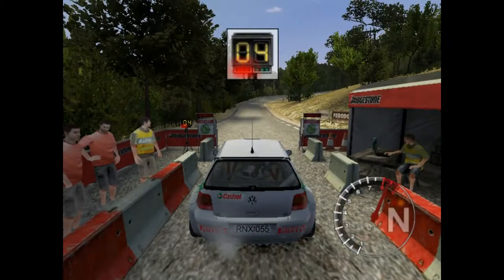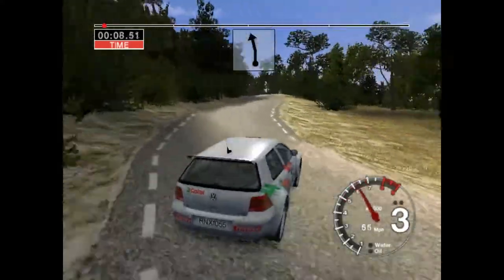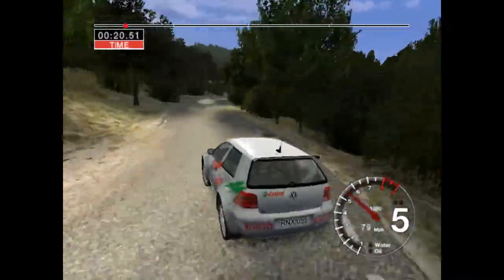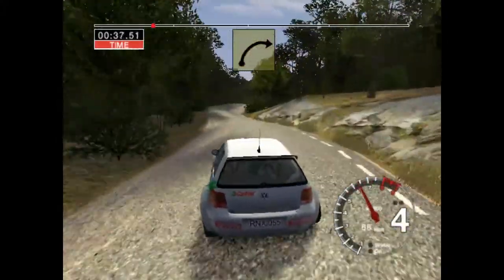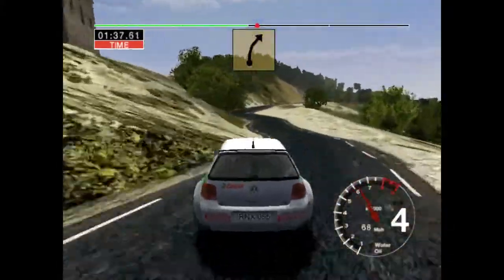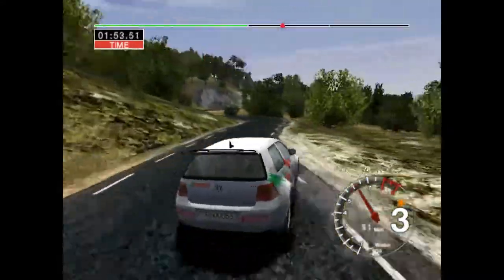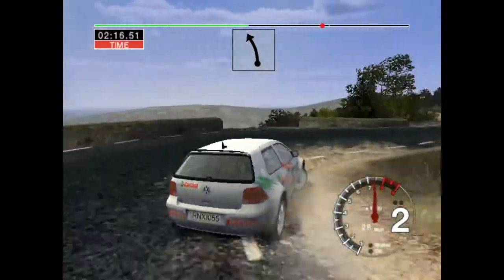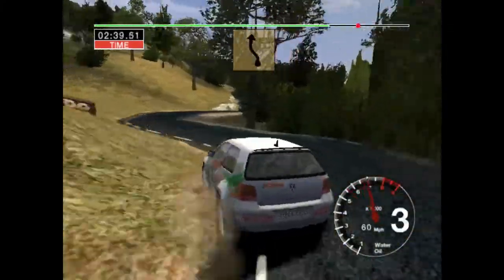Colin Mcrae Rally 04 | Championship 2WD Advanced | Spain Gandesa